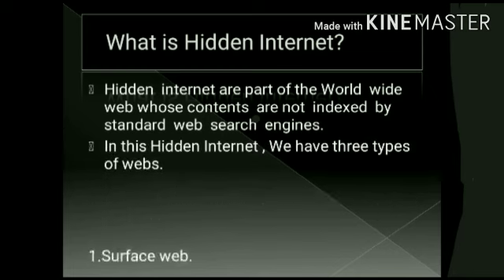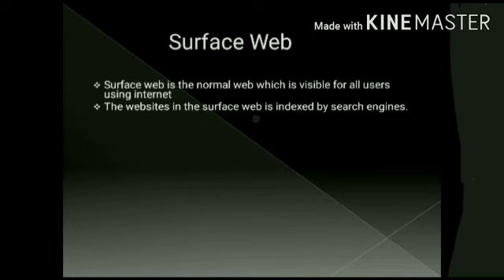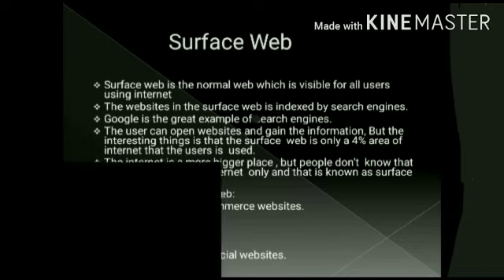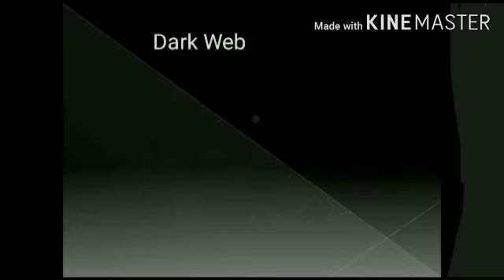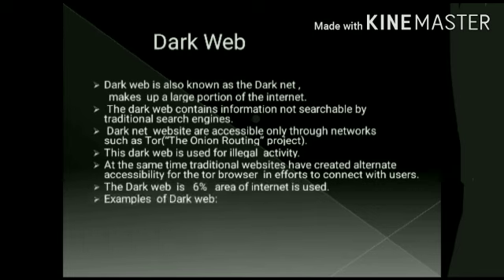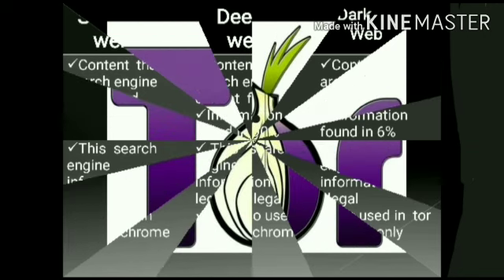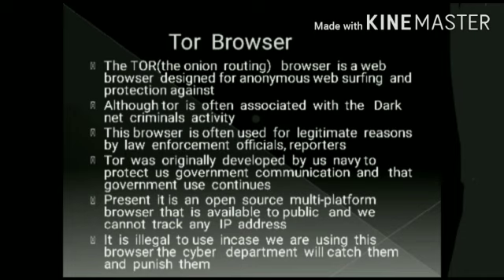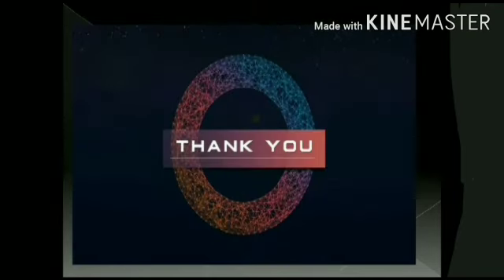What is Internet ?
Hi friends,
- It is the largest network in the world that connects hundreds of thousands of individual network all over the world.
- The popular term for the Internet is the "Information highway".
- Rather than moving through geographical space it moves your idea and information through.
 - The space of electric movement of ideas and information.